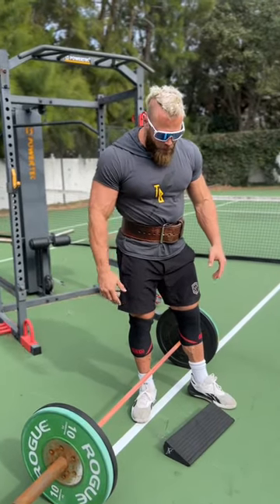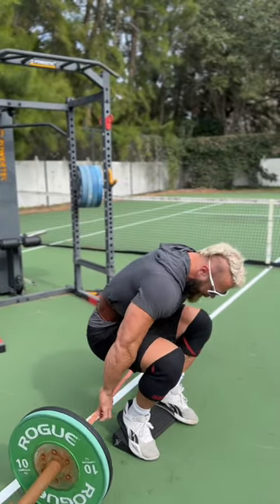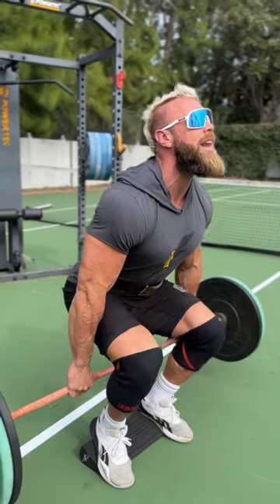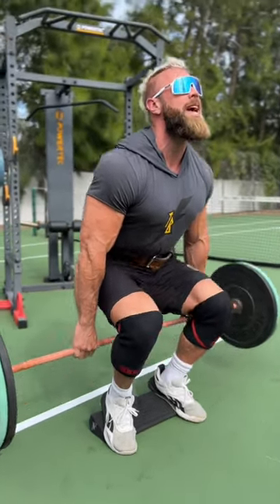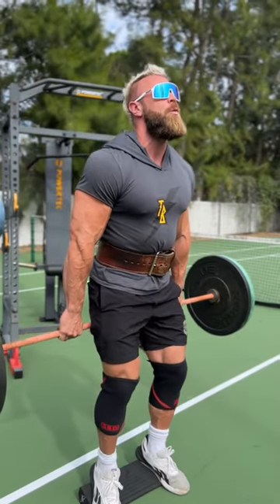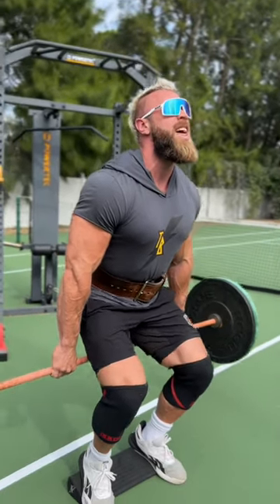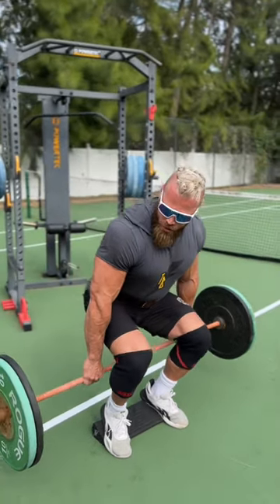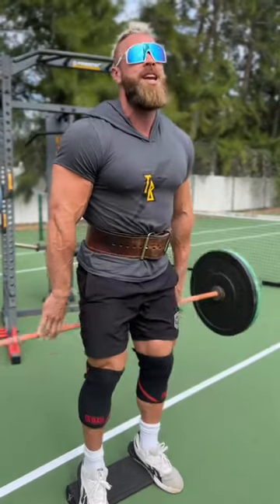BARBELL HACK SQUATS